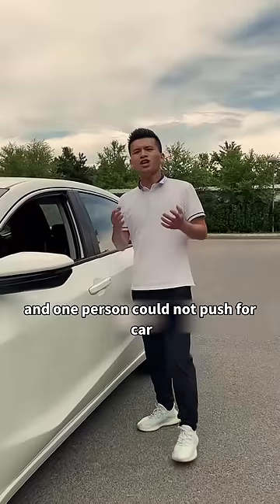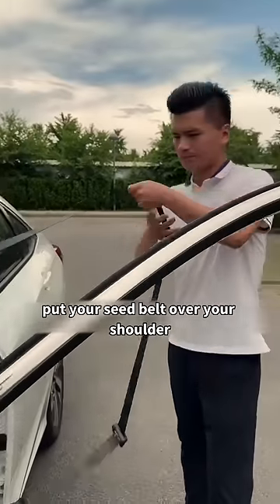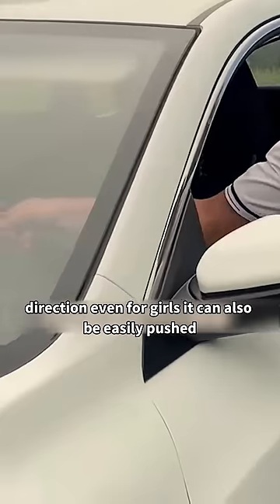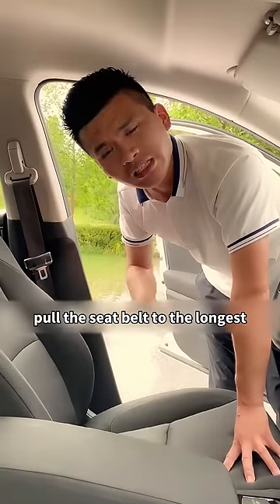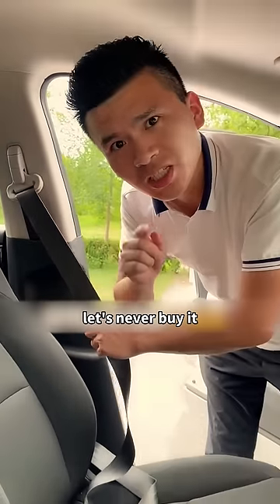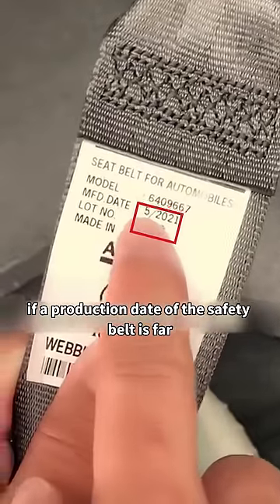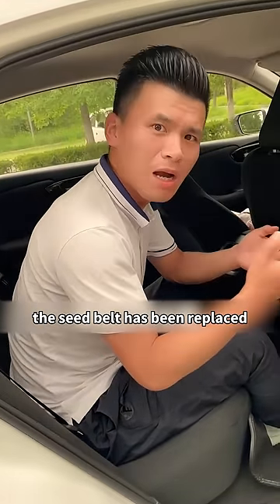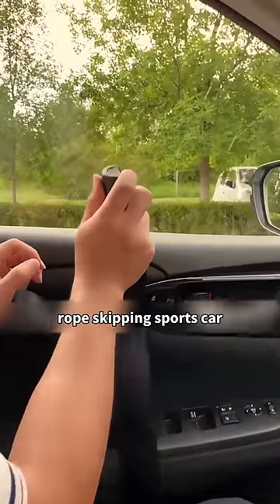Four hidden functions of car seat belt!